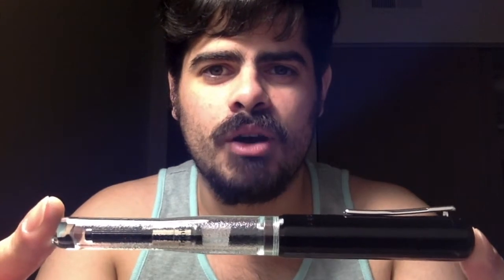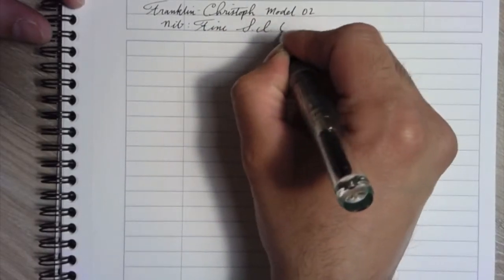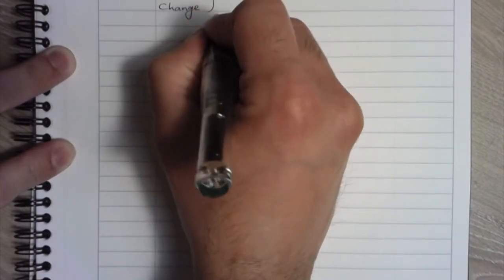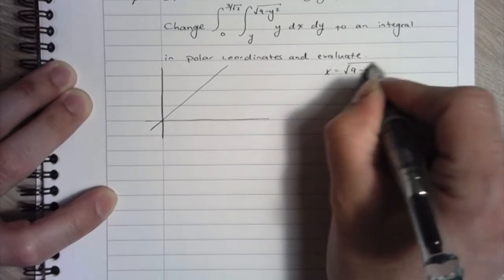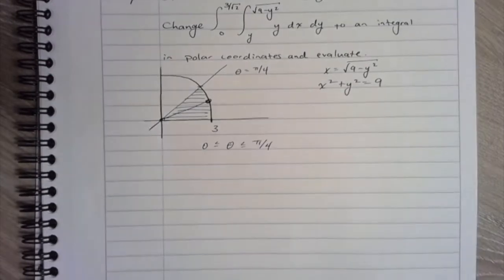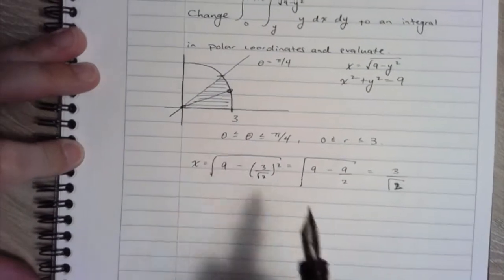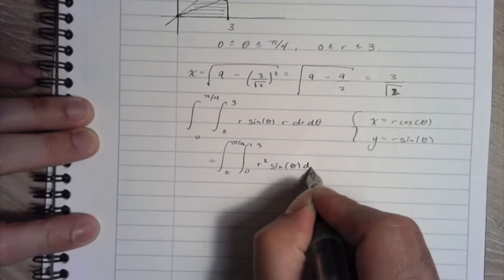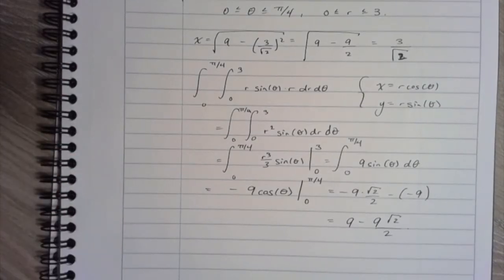Math in Pen: Franklin-Christoph Model 02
Episode 1 of Math in Pen. Franklin-Christoph Model 02 with a fine SIG nib.

In this episode, we convert a double integral in rectangular coordinates to an equivalent integral in polar coordinates and then we evaluate the integral.